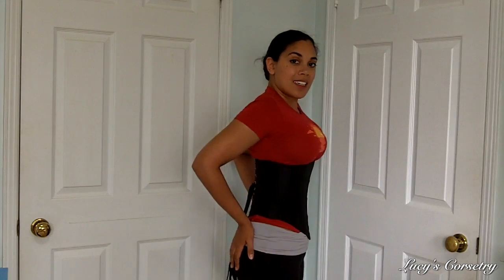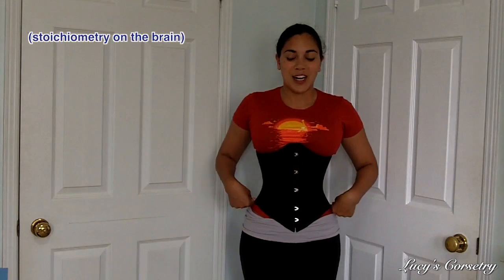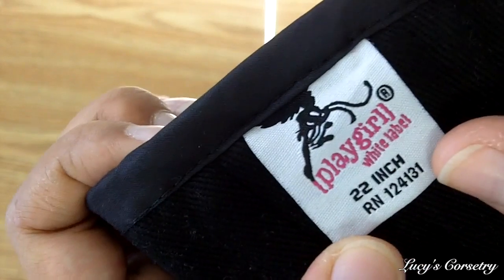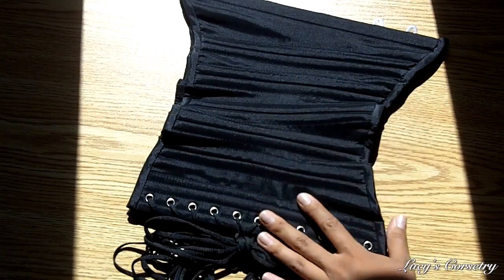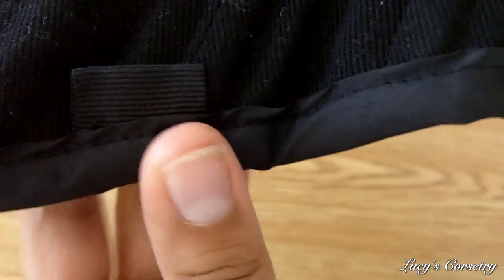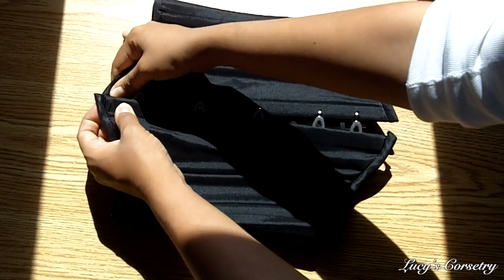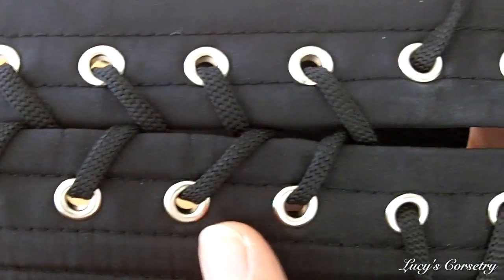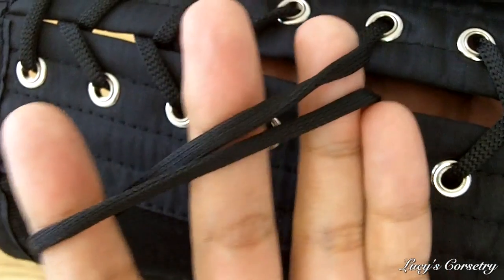True Corset "Waist Training Long Corset Cincher" Review | Lucy's Corsetry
Link to the written article (with information I couldn't fit in this video!)

[NAVIGATION]
0:00 Introduction
0:35 Silhouette/ fit
2:00 Material
3:05 Pattern/ Construction
3:45 Waist tape
4:15 Binding
4:45 Modesty panel/ placket
5:15 Busk
5:35 Bones
6:30 Grommets
7:15 Laces
7:30 Price